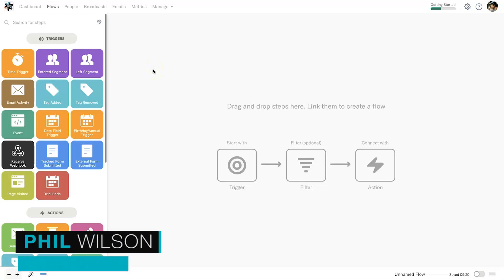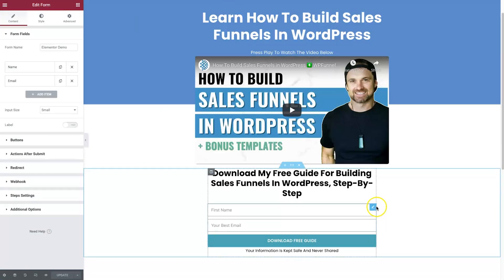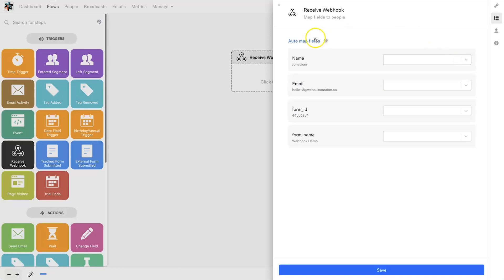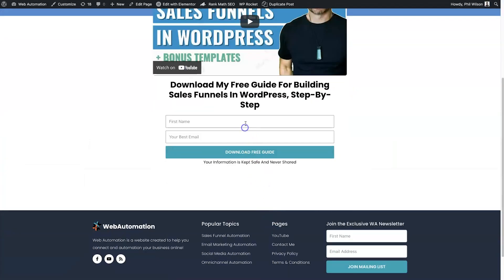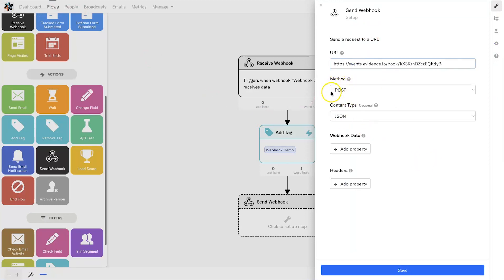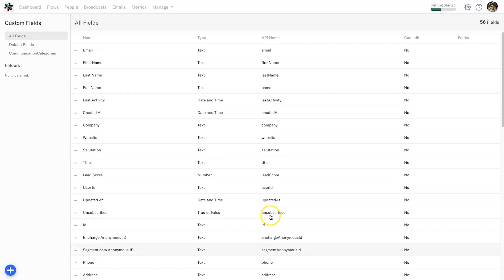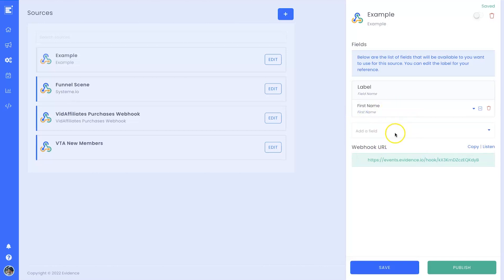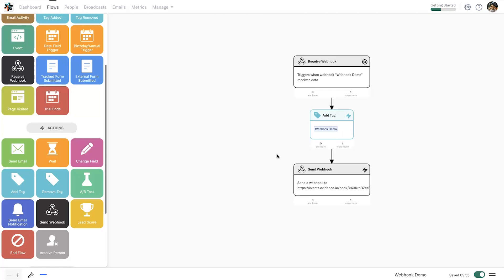Encharge Webhook Tutorial ❇️ Connect 3rd Party Apps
If you're looking for the best email marketing software that has webhook functionality and automation options, then you'll want to watch this Encharge webhook tutorial.

Encharge is a marketing automation platform that integrates with all of your favorite marketing software. This allows you to make incredible flows that will streamline your marketing and onboarding process while gathering as much information as possible about your visitors and customers.

With webhooks, I personally connect platforms like Elementor, Systeme, Aidaform, and Evidence, to name a few. This is like having an inbuilt Zapier alternative inside of your marketing platform that is instant and sends all information available.